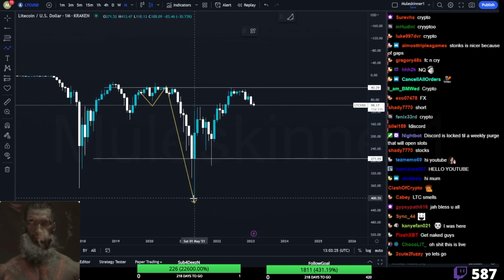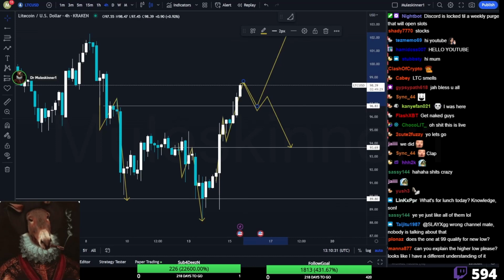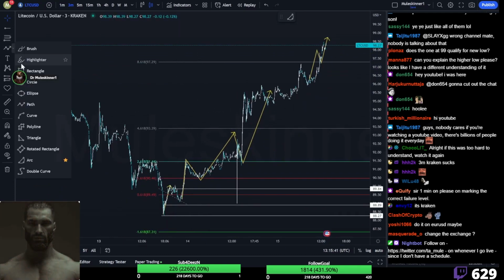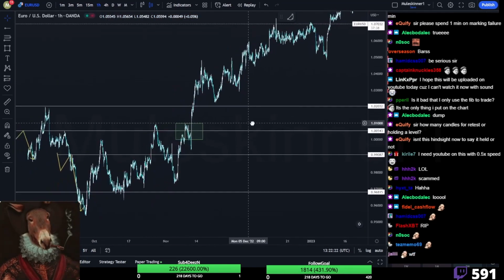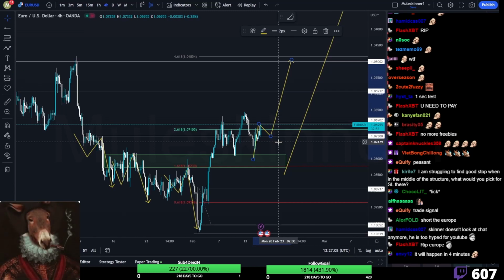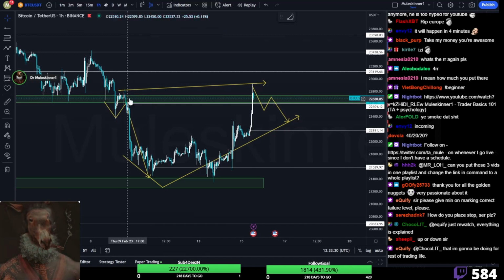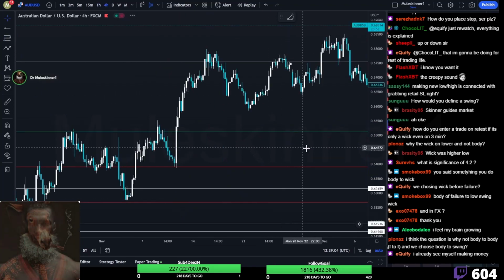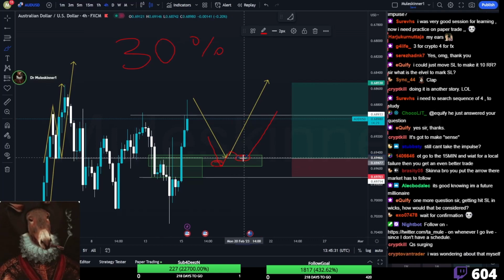Muleskinner1 - Price-Action basics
This is a recording of a session Muleskinner1 did on his Twitch-channel as an  introduction to price-action. We agreed to host it on the TR4D3R10 Youtube-channel.
We recommend everyone to watch this several times!